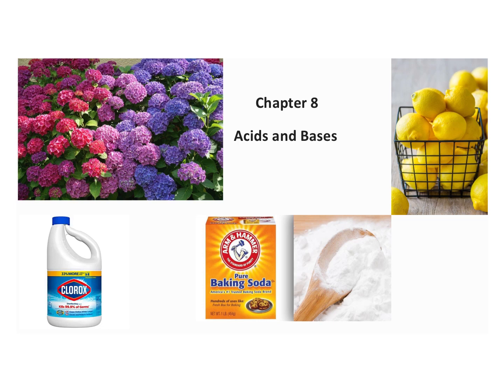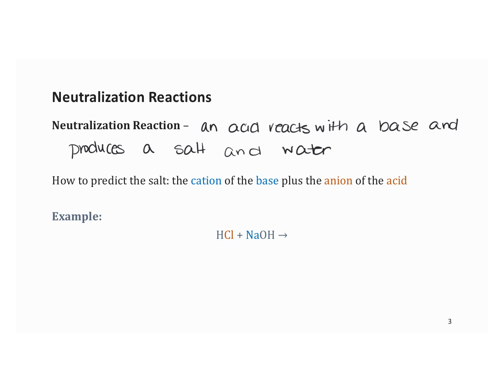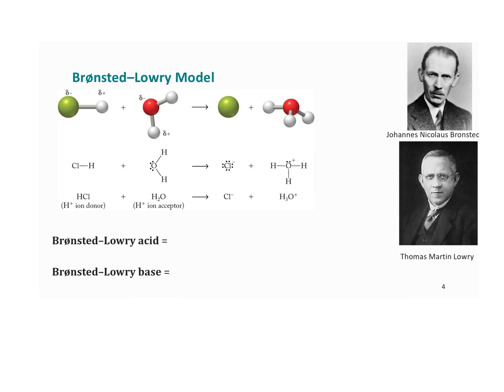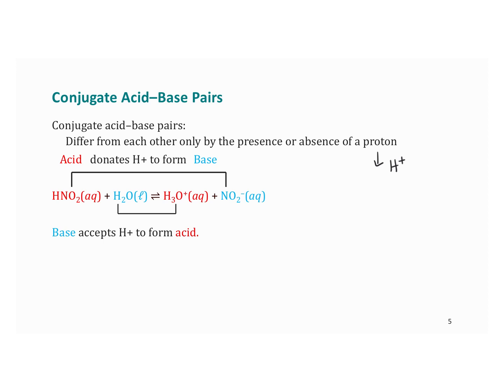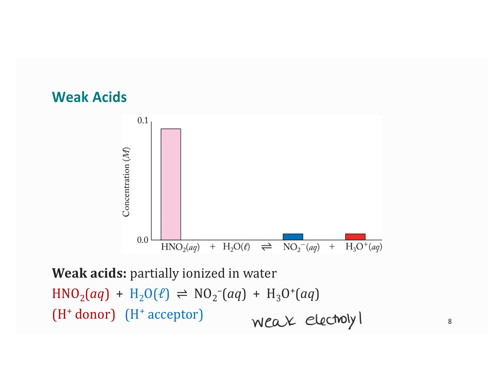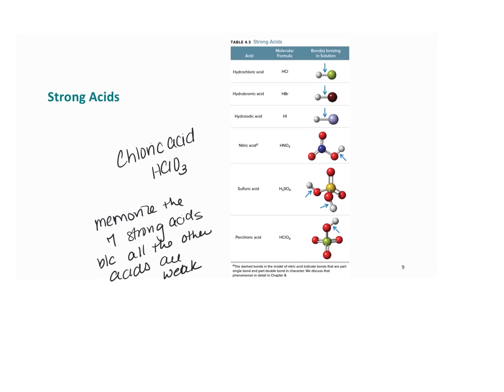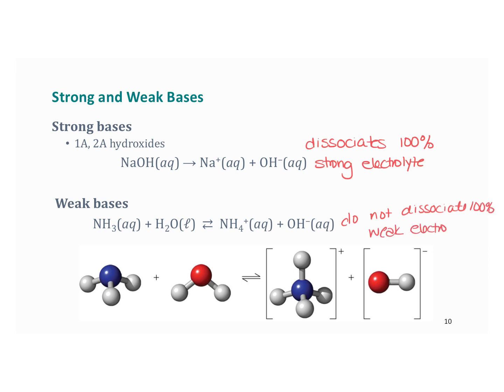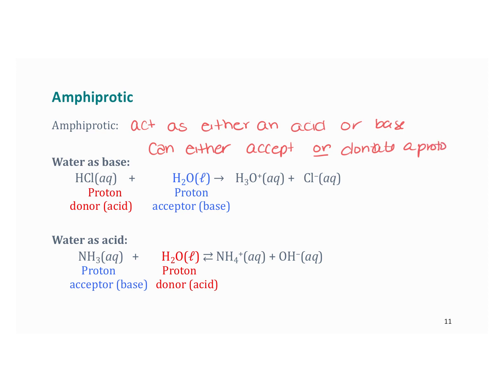1010 Chapter 8 Bronsted Lowry Strong and Weak Acid